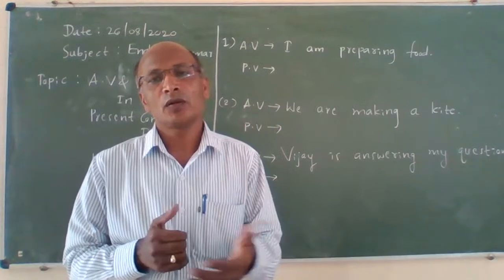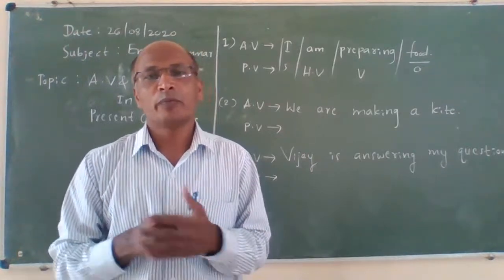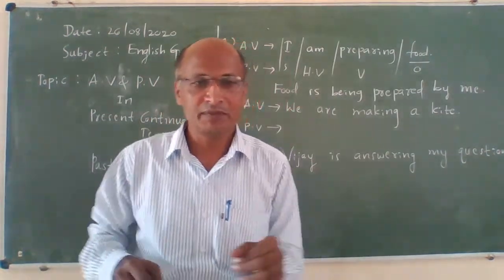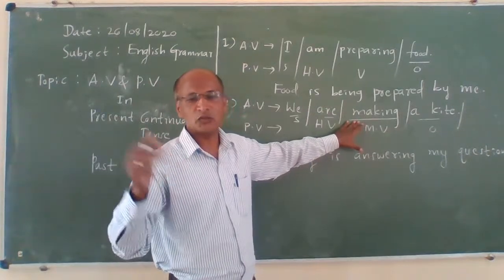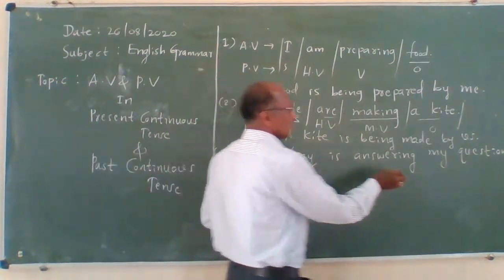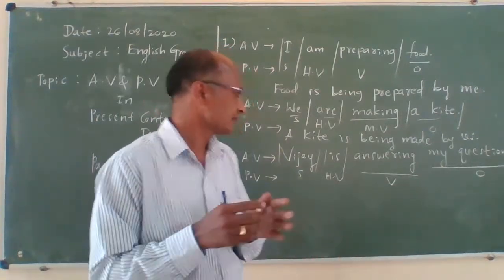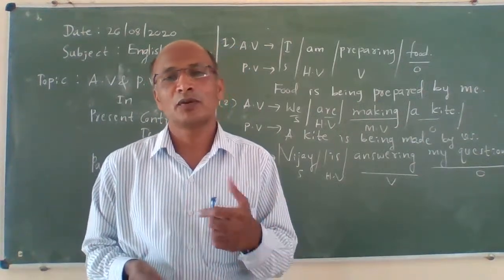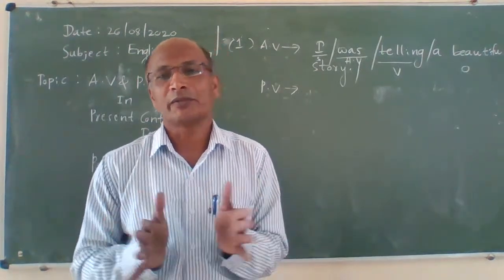ENGLISH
RAVI MUDAGAL